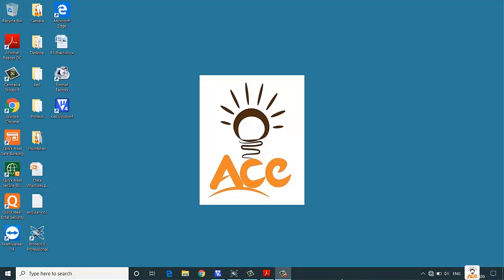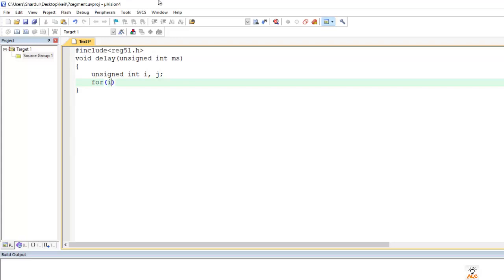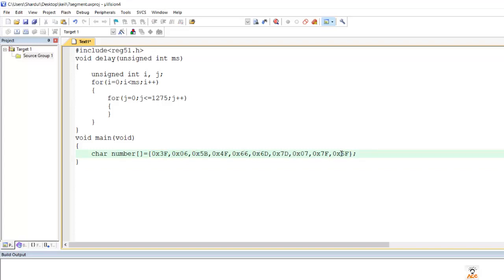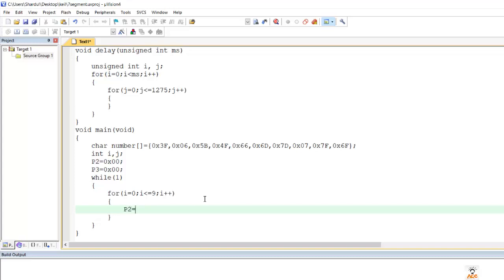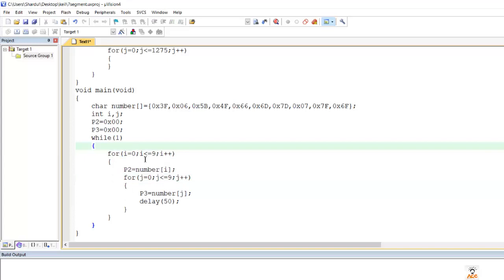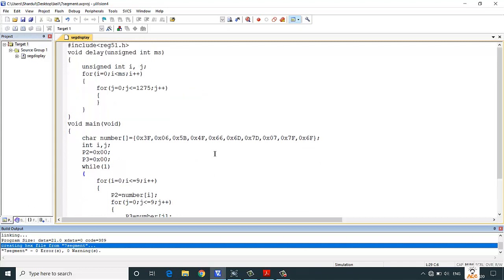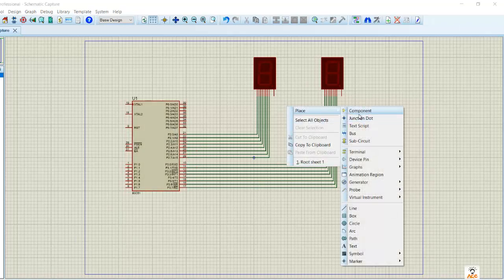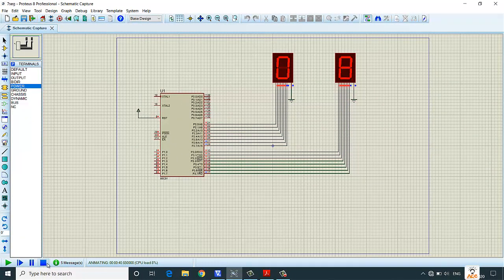7- Segment LED Display | Embedded System Practicals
In this video we will see how to demonstrate interfacing of seven-segment LED display and generate counting from 0 to 99 with fixed time delay in embedded system